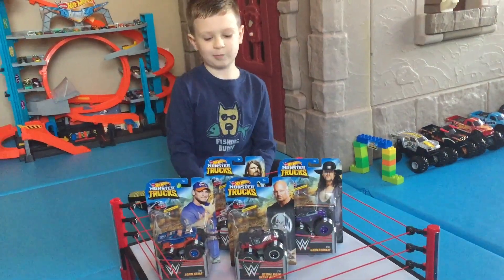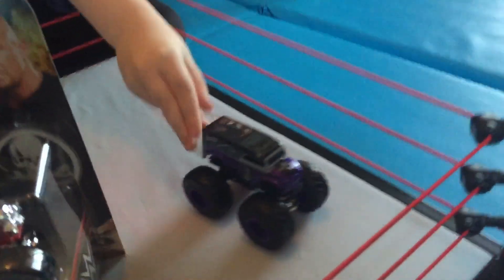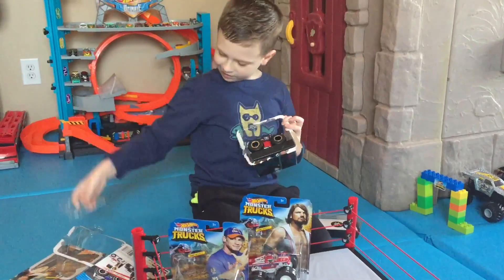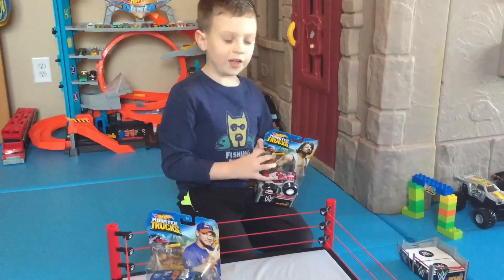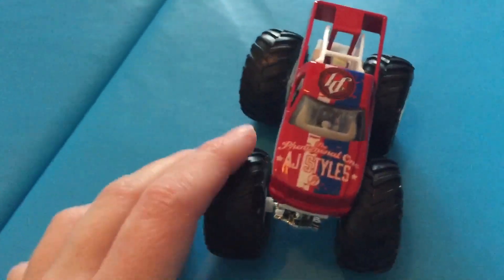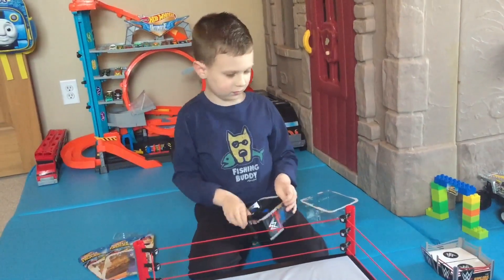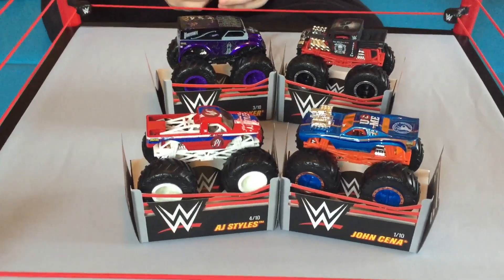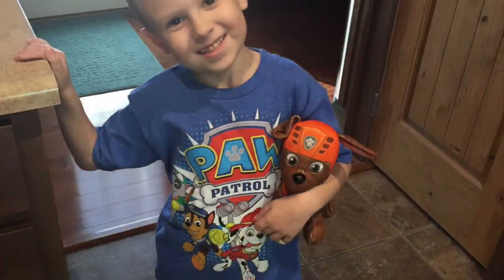Hot Wheels WWE Monster Trucks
Opening New Hot Wheels WWE Monster Trucks Stone Cold Steve Austin Bone Shaker, John Cena Roger Dodger, AJ Styles Hot Wheels Racing and The Undertaker Dairy Delivery.